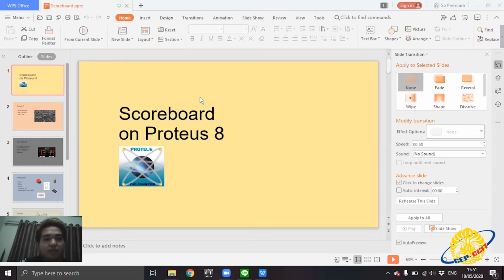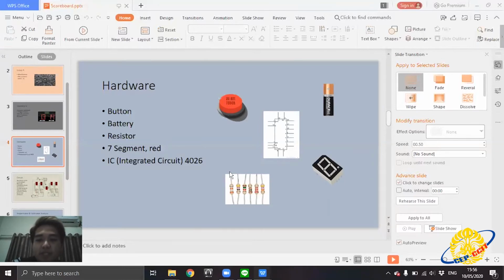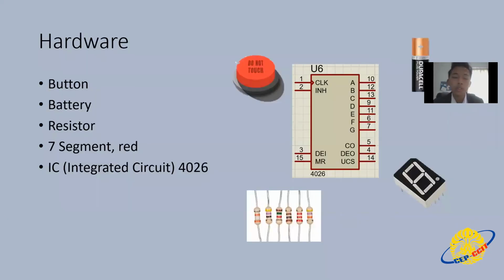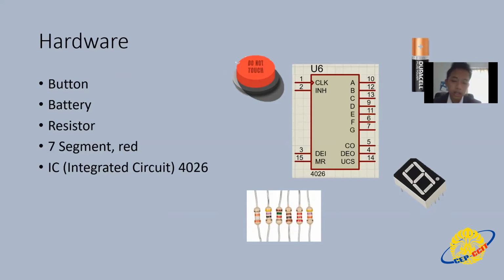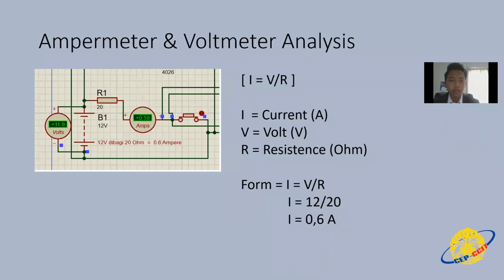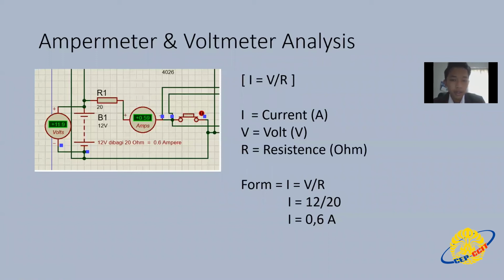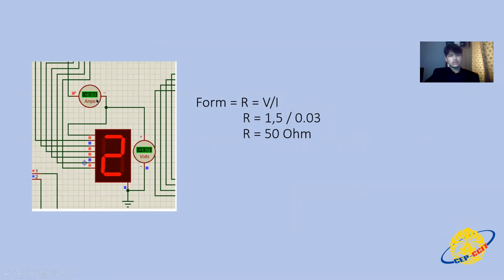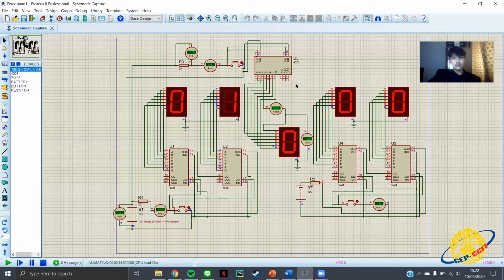2CC9_ISA_ELECTRONIC_AND_CIRCUIT Kelompok 4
Anggota Kelompok 4 :
1. Allifya Rachman
2. Arka Daniswara
3. Damar T.N.